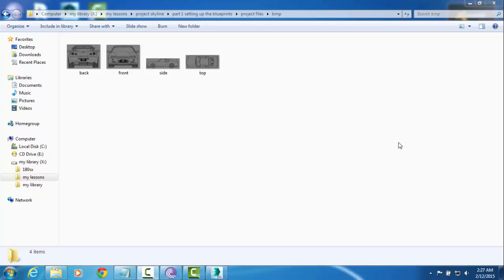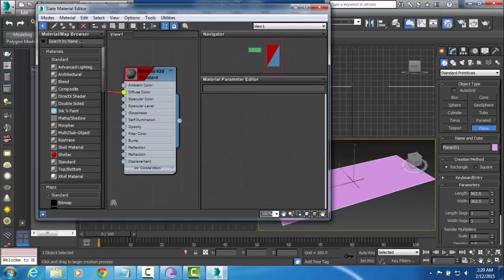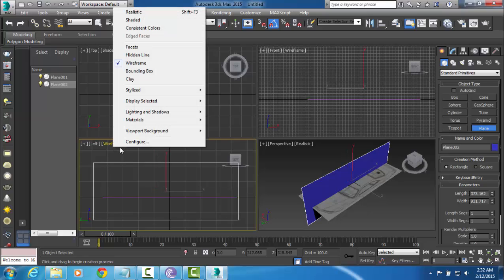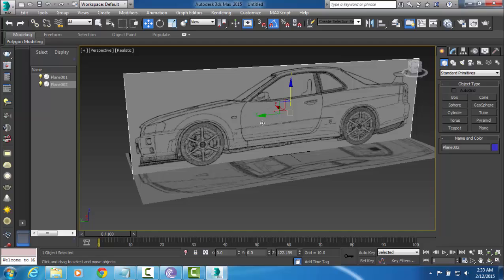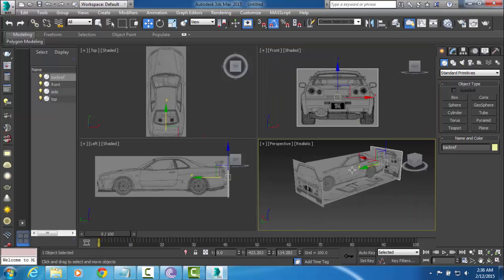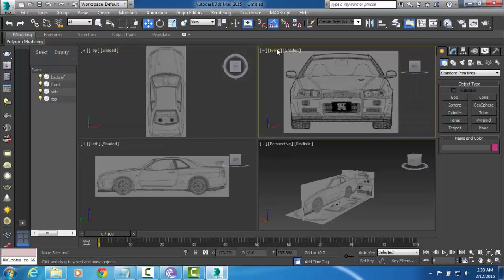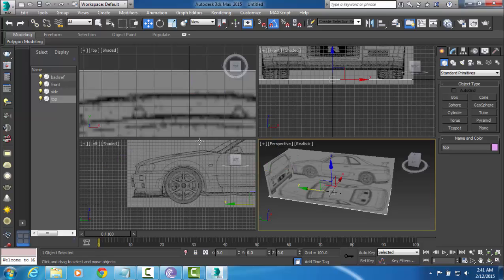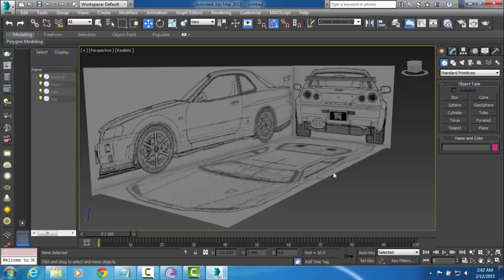3ds Max Modeling Nissan Skyline GTR R34 part 2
In this lesson we go over how to import our blueprints into Autodesk 3ds max and properly align them to prepare for proper polygonal car modeling. Again, this technique can be used for cars, weapons, characters, but as I said in my previous description if you want an accurate 3d model it is best to use accurate blueprints or as accurate as they come. As mentioned previously you can always create a perfected piece of 3d art even with not so accurate blueprints but that comes with skill and time and you should practice using good blueprints while you are still learning. Use rulers in photoshop to line up points on blueprints that is an easy way to determine how accurate a set of blueprints are.